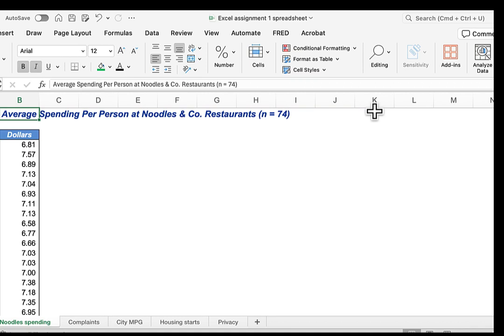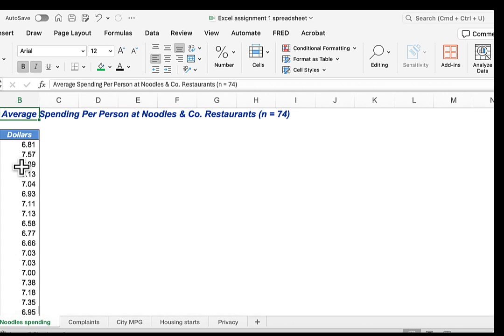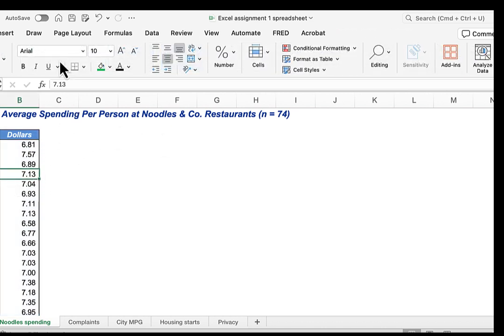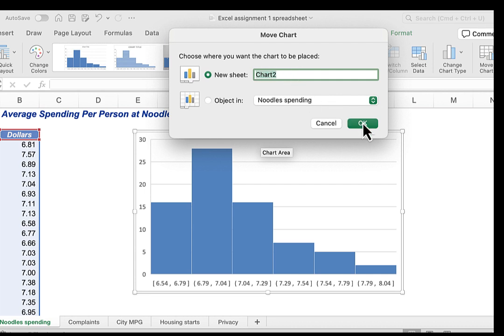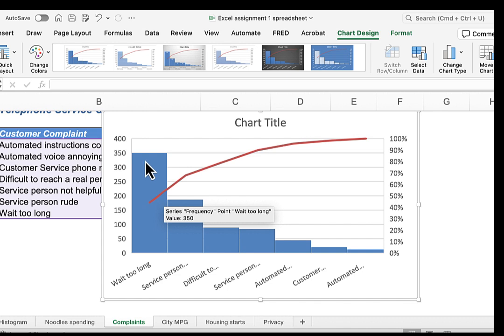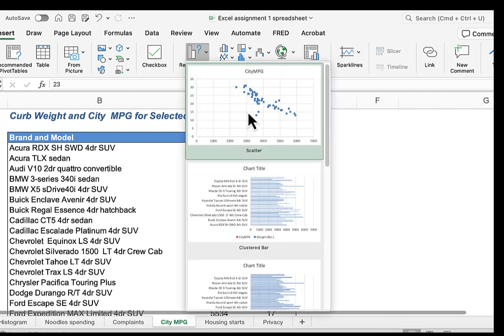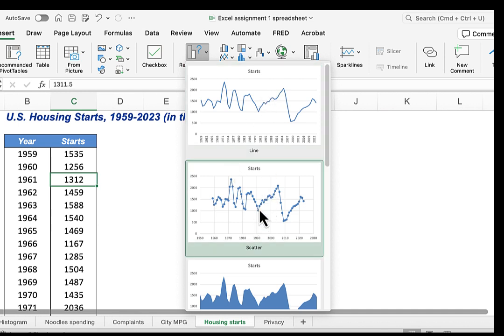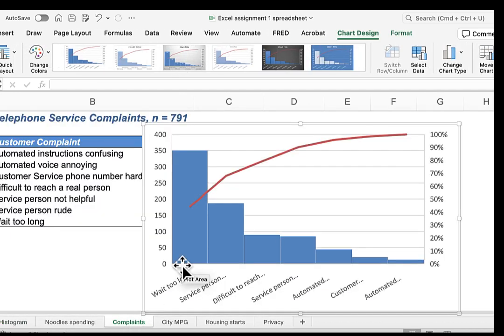Excel Assignment 1 video